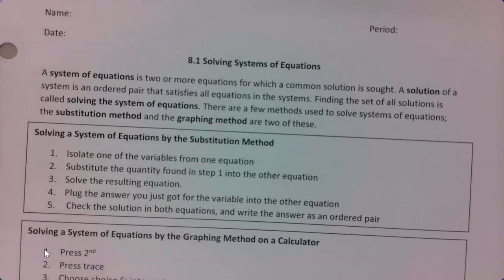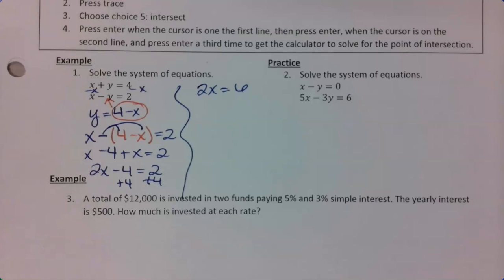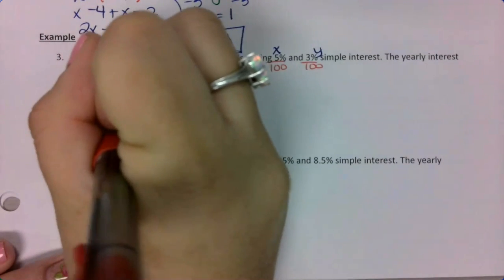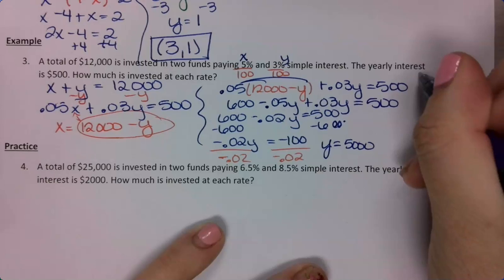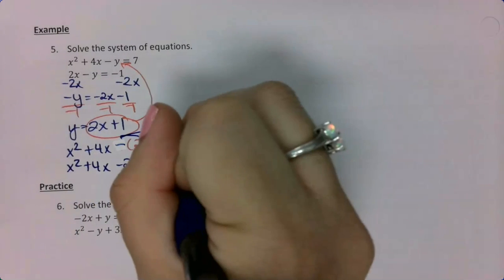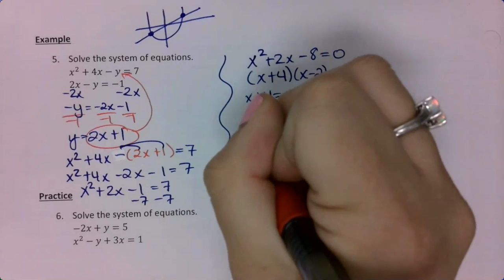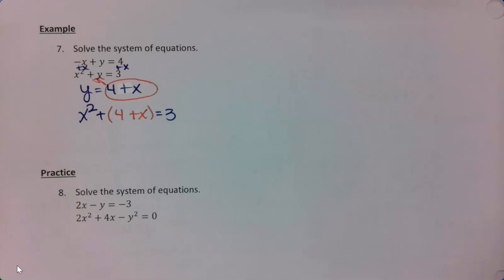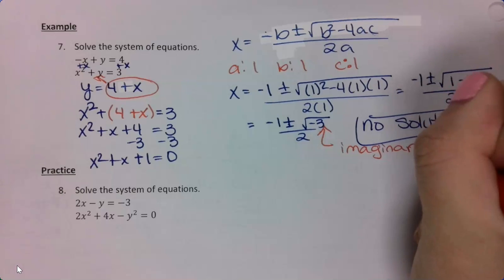8 1 Solving Systems of Equations